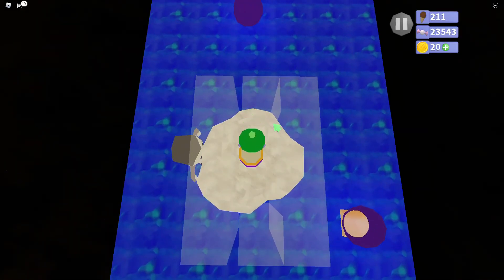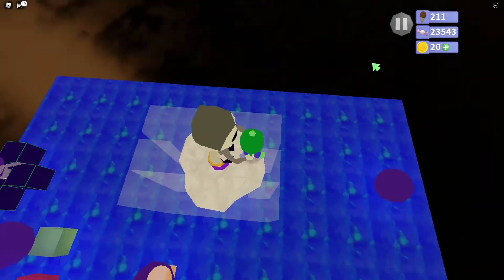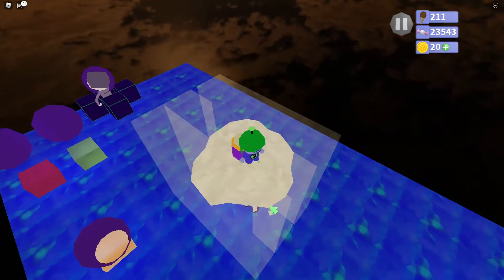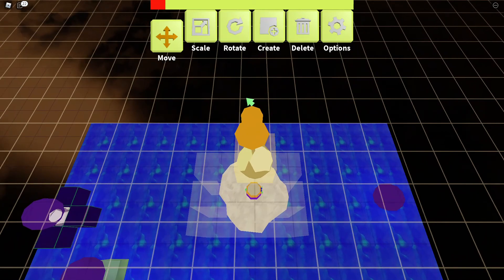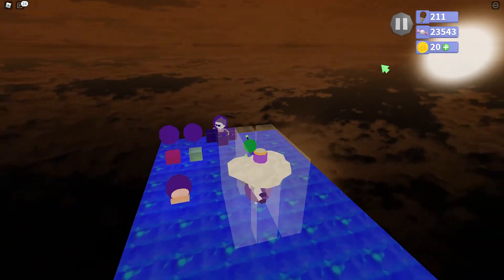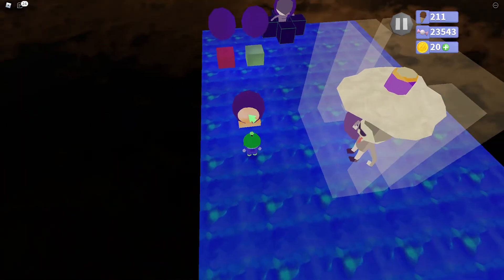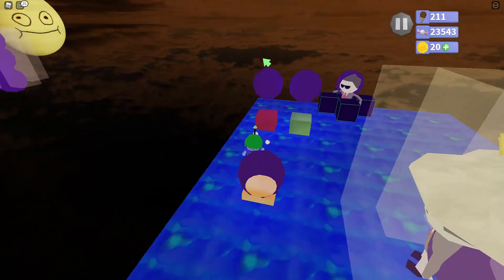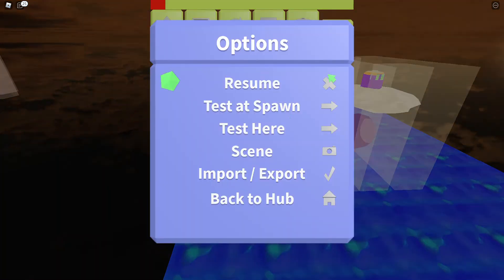Robot 64-Level Creator Beestone #1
Tricks found while thinking about spleef
:Dont know if this will be a series or not but there are a ton of beestone out there that I have made

Beestone is Minecraft redstone but in robot 64

~H-AAgshqgUABAAAAAAA-AAf1gVgCACAAAAAAA-AAhAhlgwAsAAAAAAAAAAF-AfiFhogrAEAMAEAAAD4D4D4ABAA-Afh7hogrAEAMAEAAAD4D4D4ABAA-AAgrhff2AsAAAAAAAABAB-ACguhagYAwAEBUAAAAA-AEhBhZgbAEACAEAAAAAAAAAAA-AAiAhjgrAsAAAAGAAABAF-AAgsh4gUAUAAAAAAA-AAg9hfgdAsAAAAAAAABAC-AAg5hlgwAsAAAAAAAAAAB-AfiAhogmAEAMAEAAAD4D4D4ABAA-AKgzheg9AEAEAEAAAAACqAAAAAA-AKgvheg5AEAEAEAAAAACqAAAAAA-AKgrheg9AEAEAEAAAAACqAAAAAA-AKgvhehBAEAEAEAAAAACqAAAAAA-AAiAhsgrAsAAAAAAAABAB-AAiAhogrAsAAAAGAAAAAC-AAgshhgVAsAAAAAAAABAG-AAgvhjg9AsAAAAAAAAAAG-AAgshngUAuAAAAAAA-AfgxhkgVAEAQASAAAD4D4D4ABAA-AfgohkgVAEAQASAAAD4D4D4ABAA-AfgthkgOAEAQAEAAAD4D4D4ABAA-AfgthkgcAEAQAEAAAD4D4D4ABAA-AAgvhfg9AUAAAAAAA-AAiAhlgrAbAAAAGAA-AfiAhogwAEAMAEAAAD4D4D4ABAA-AAiAhlgrAbAAAAGAA-AYhAhdgwAEAEAEAAAAA-AZg5hdgwAEAEAEAAACrD/CUAA-AWg9hbgdAEAEAEAAAAA-AAgshpgUAJAAAAAAA-AAgshpgUAJAAAAAAA-AAgshpgUAJAAAAAAA-AAgshpgUAJAAAAAAA-AAgshpgUAJAAAAAAA-AAgshpgUAJAAAAAAA-